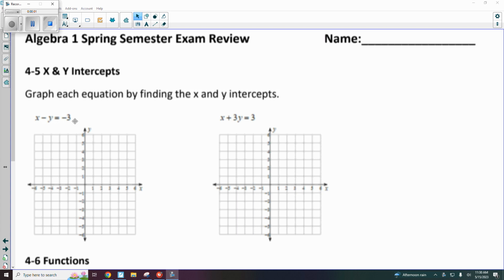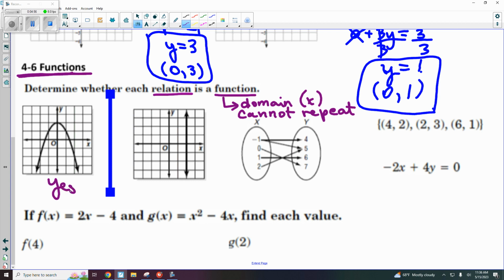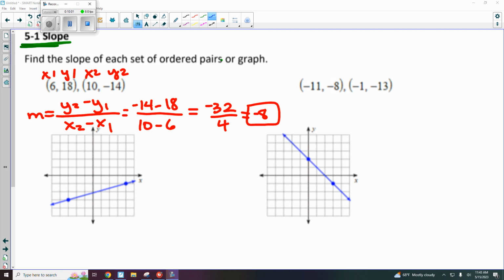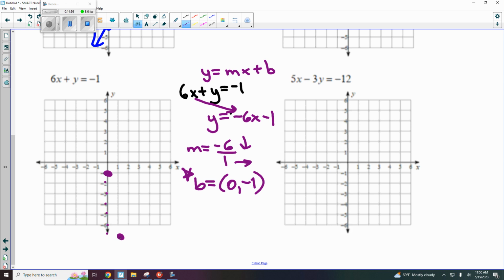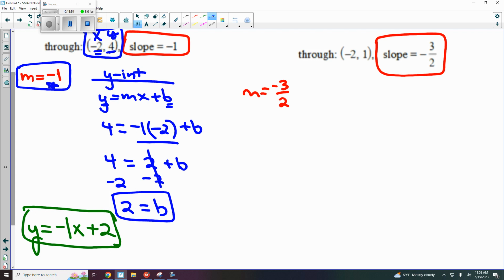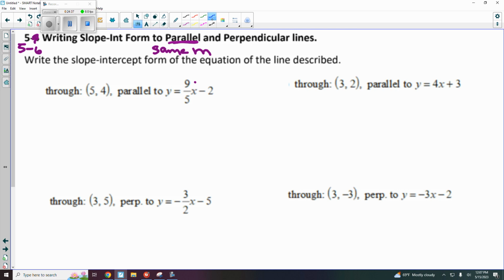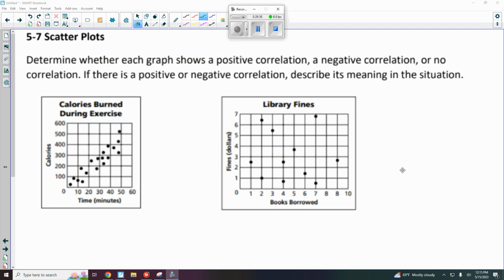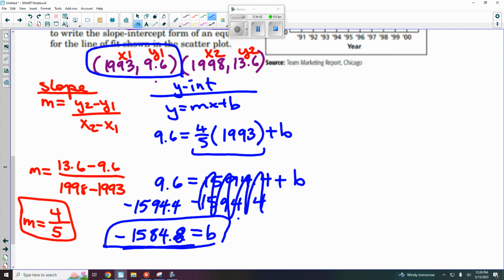Algebra 1 Semester Review